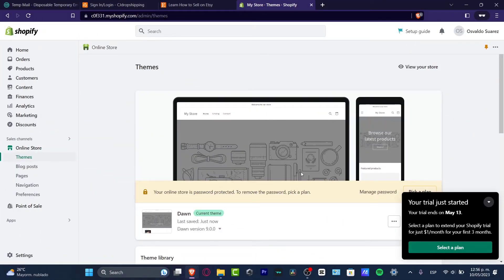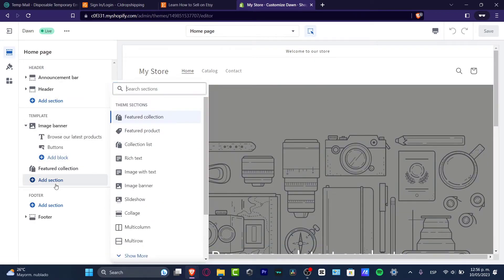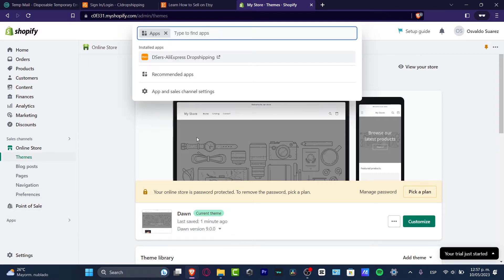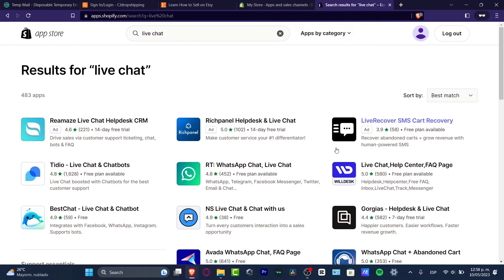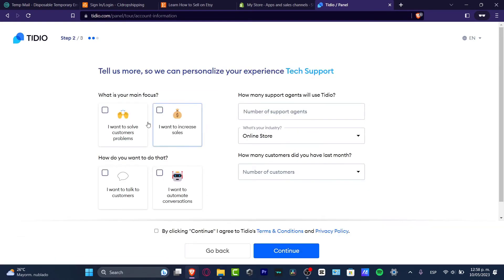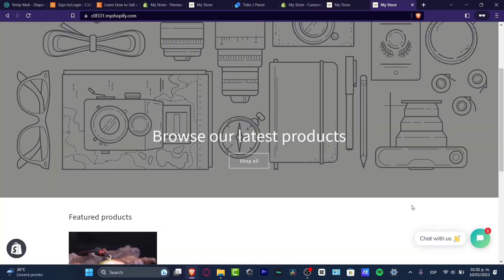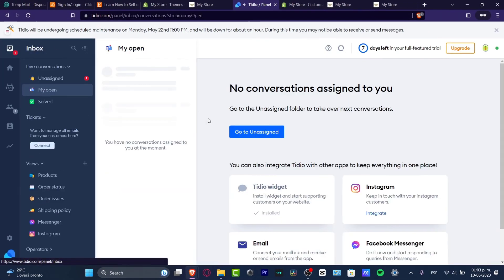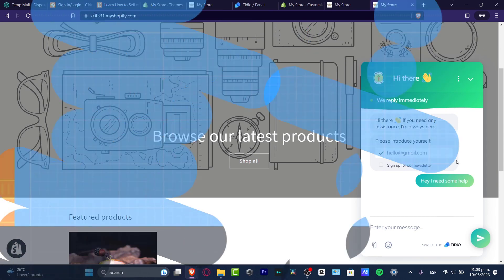How To Set up Customer Support on Shopify in 2026 - Tutorial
Setting up effective customer support on Shopify is an essential aspect of running a successful e-commerce business. Firstly, it is important to choose a suitable customer service platform that integrates seamlessly with Shopify. Popular options include Zendesk, Freshdesk, and Reamaze. Once a platform is chosen, it is necessary to configure it to suit the business's needs, including setting up automated responses, creating a knowledge base, and training customer support agents.

Additionally, it is crucial to make customer support easily accessible to customers, through phone, email, or live chat. It is also recommended to regularly monitor and analyze customer support metrics to identify areas for improvement and ensure a great customer experience. ‎